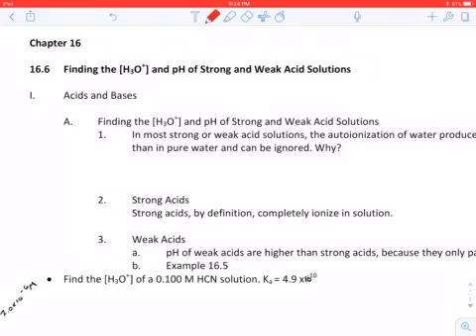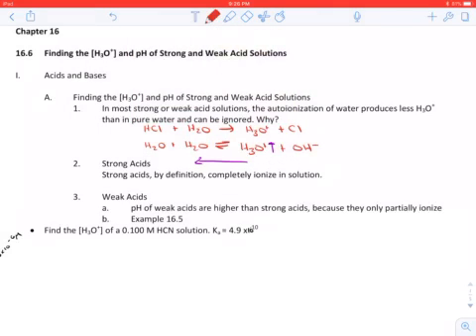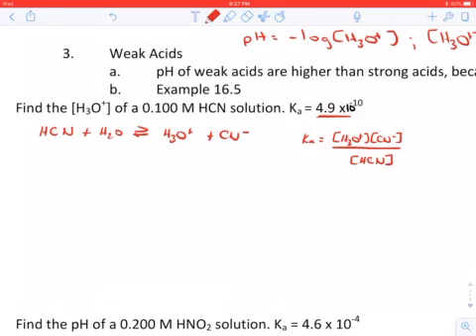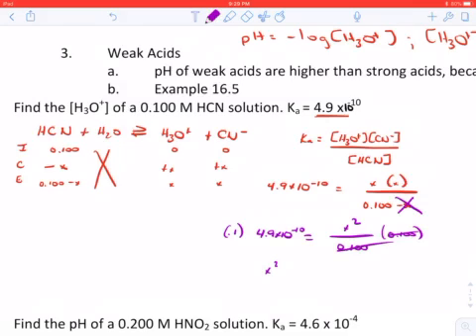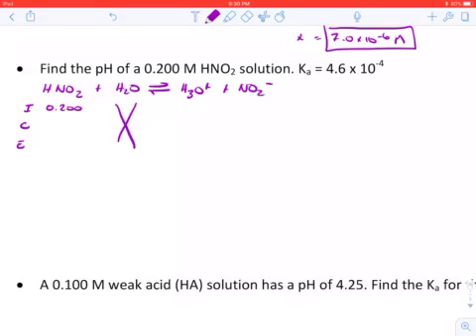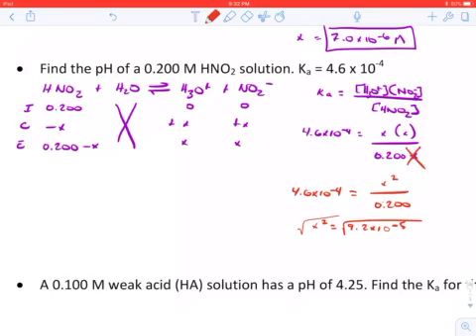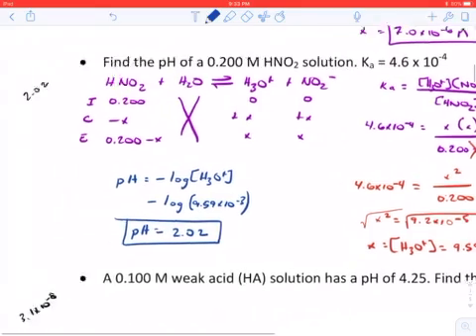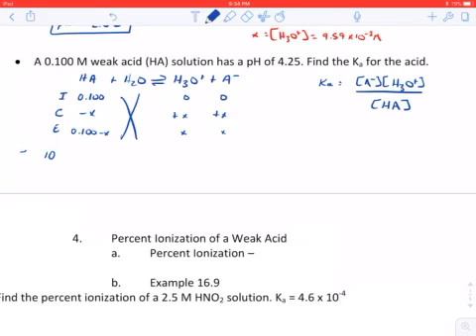16.6 Part 1 Weak acid ionization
Weak acid ionization problems worked out